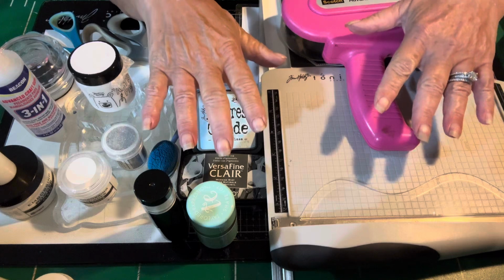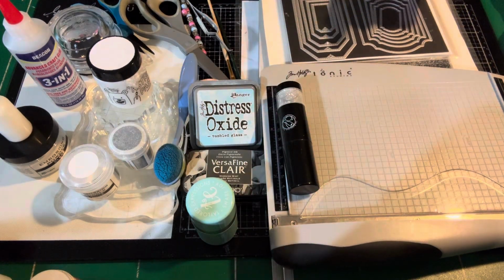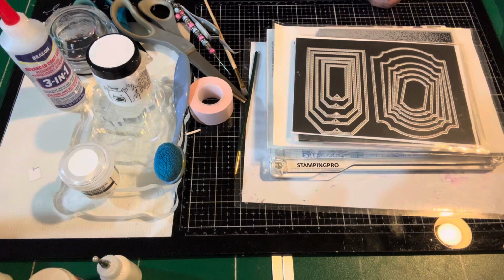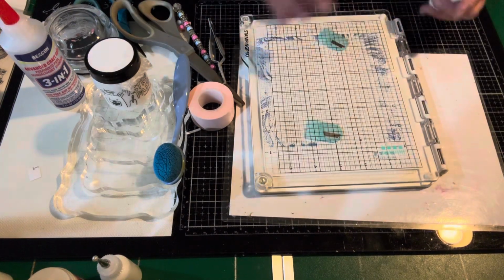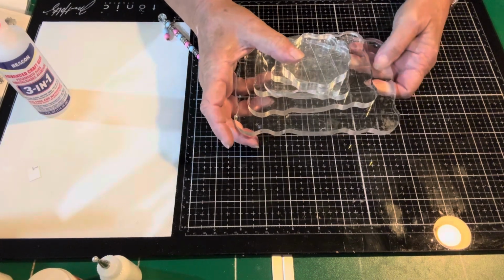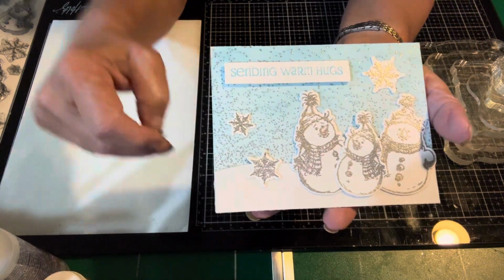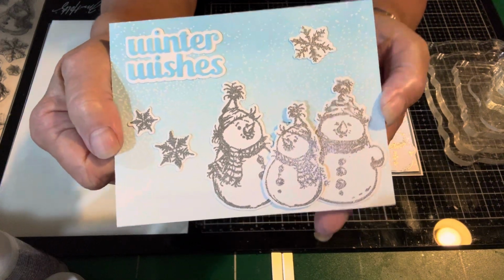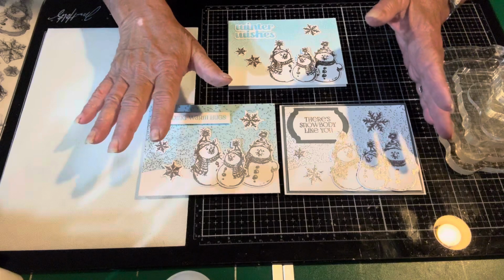Simon Hurley Snowmen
Crafty Chaos